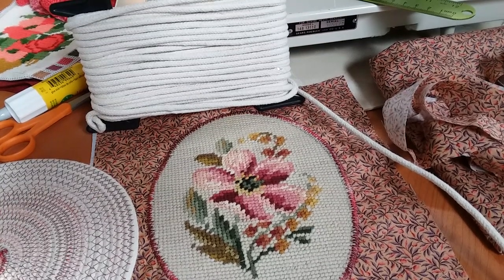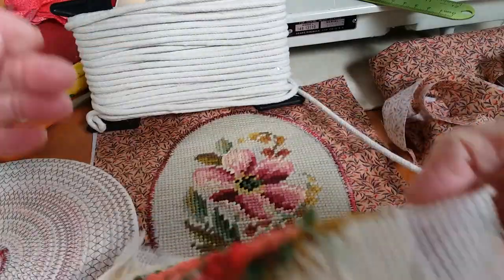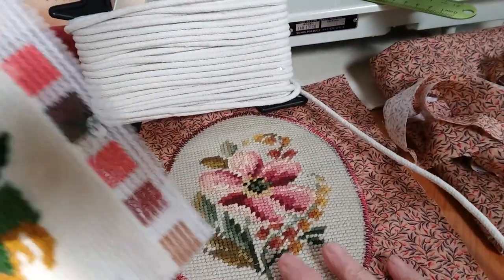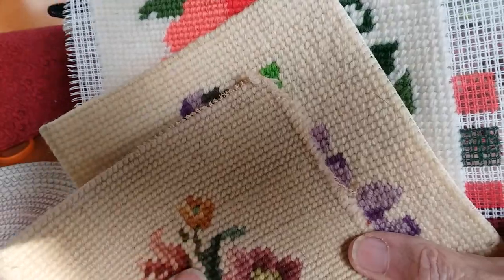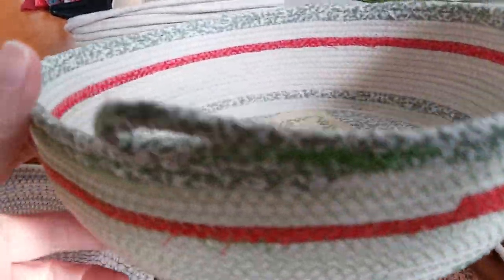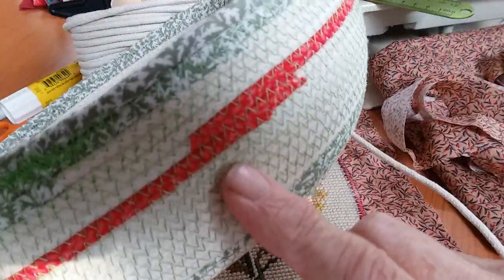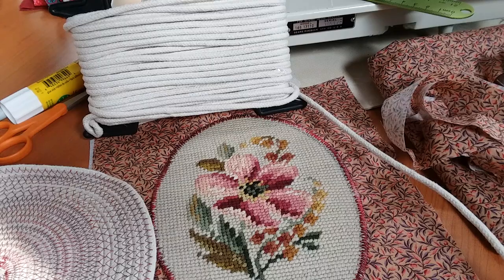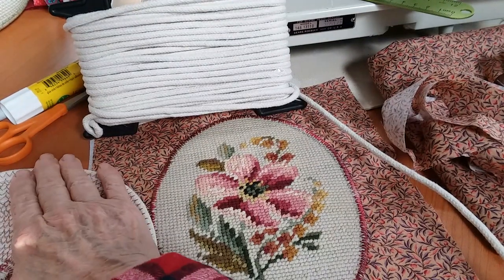Rope bowl HOW to...adding vintage needlework to bottom of bowl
do you have vintage needlework that is just in a drawer or packed away ? You can create a "Memory Bowl" with it. I show you how I do this technique in this video. I will do a follow up video of finished bowl.